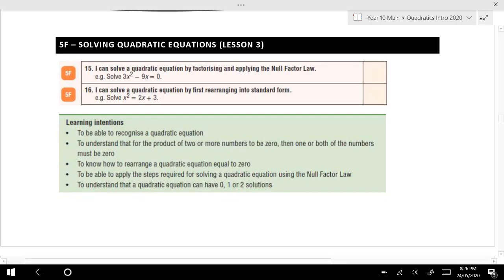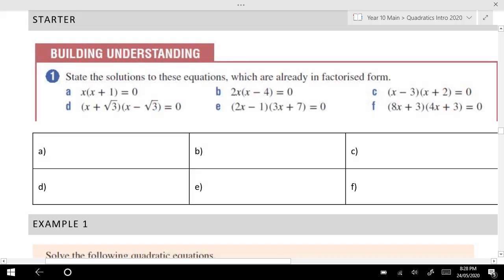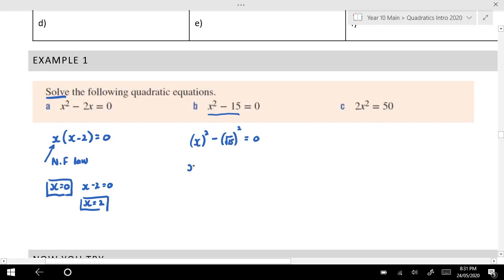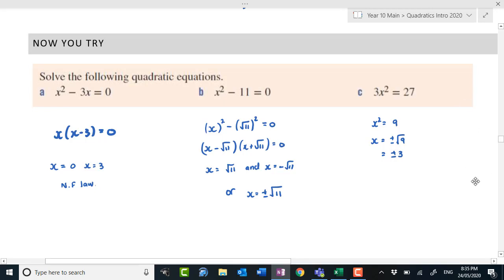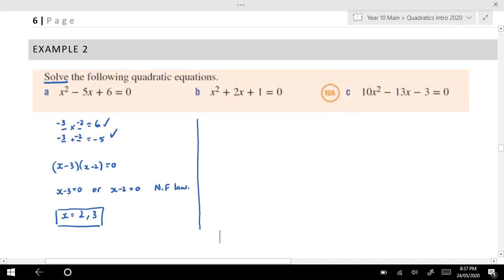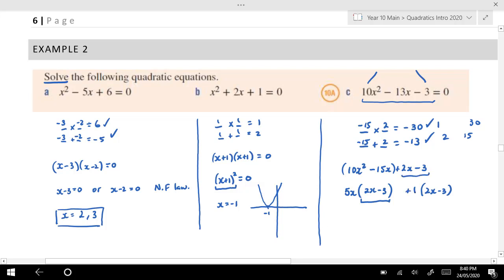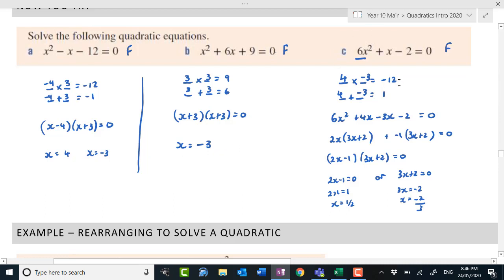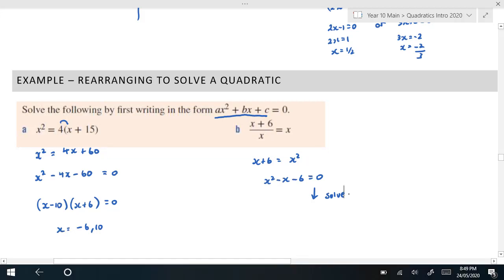Year 10 Main 5F Solving Quadratic equations